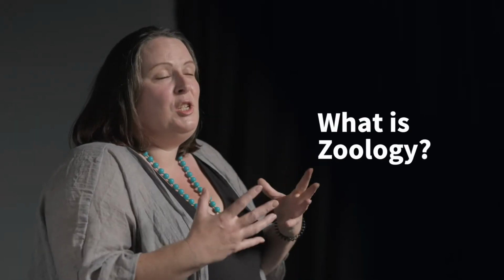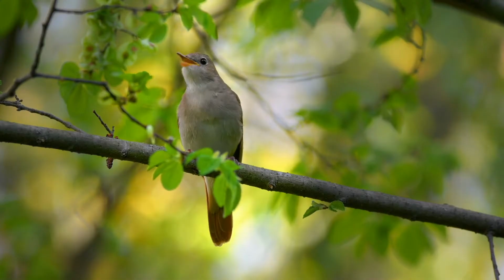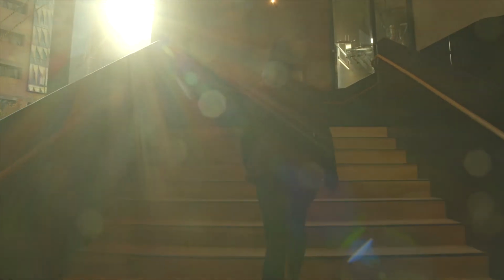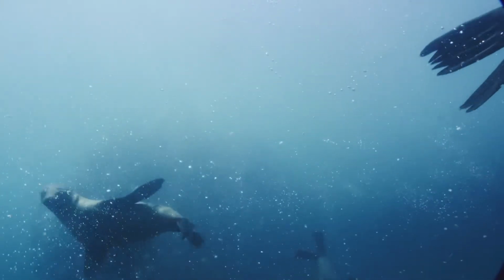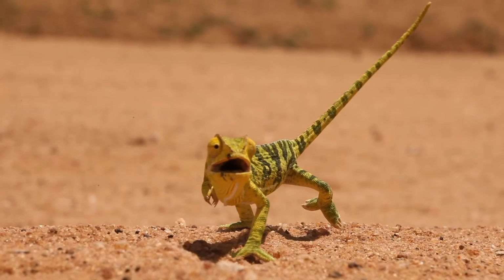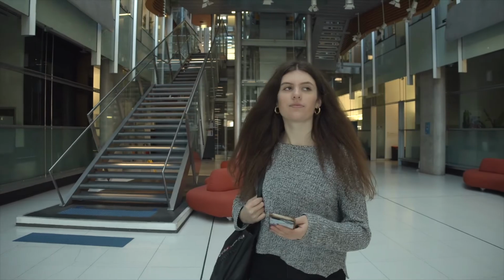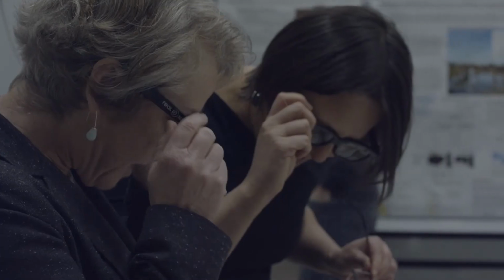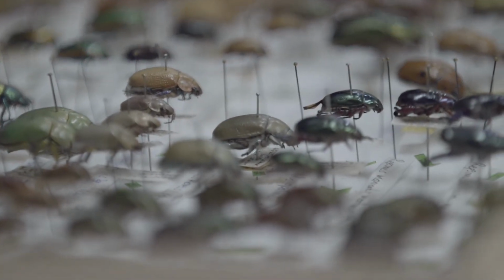Discover the Zoology major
Learn about the Zoology major at the University of Melbourne. What will you study, and where will your major take you?